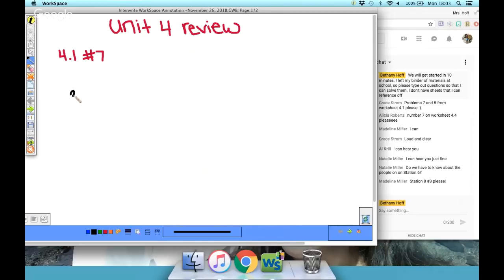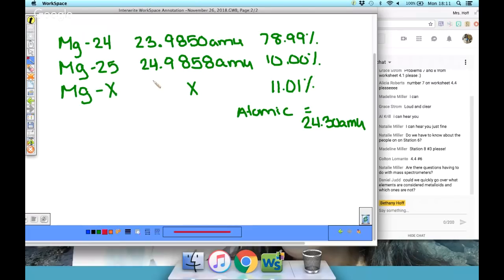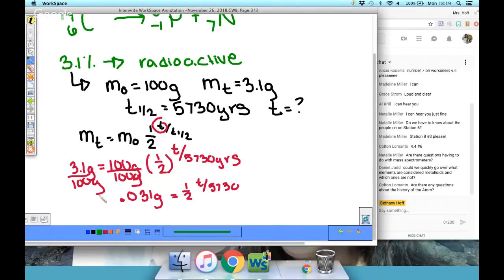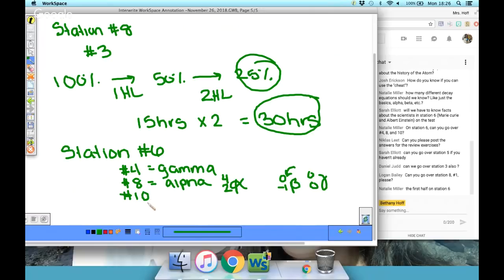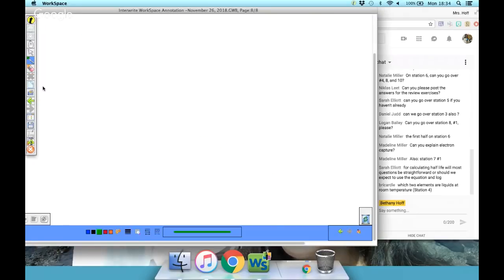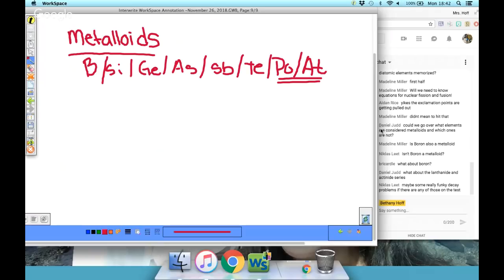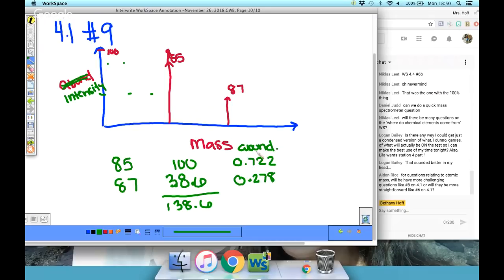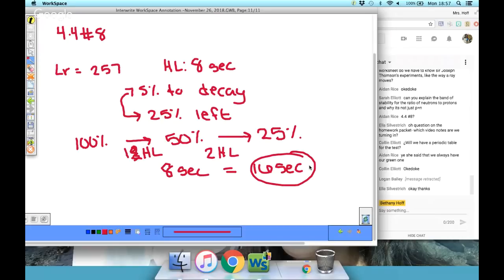Honors Chemistry Unit 4 Review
Discussion to cover topics from Unit 4: Atoms, ions, and isotopes